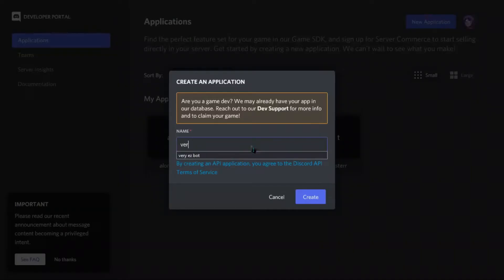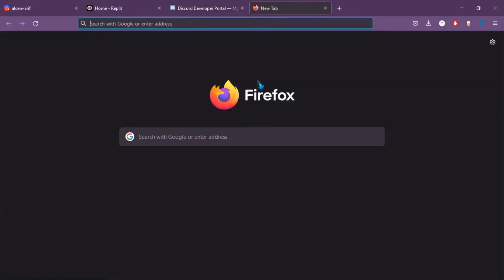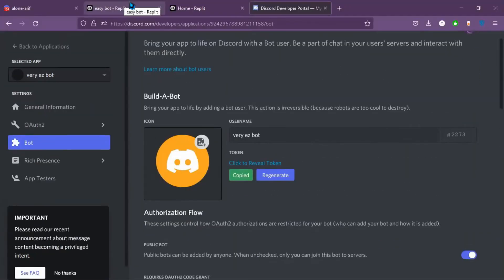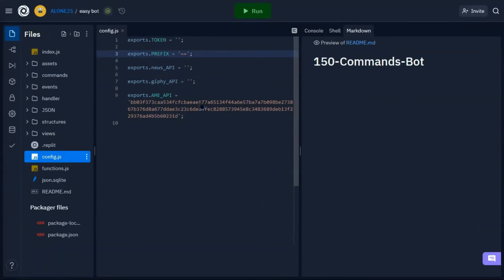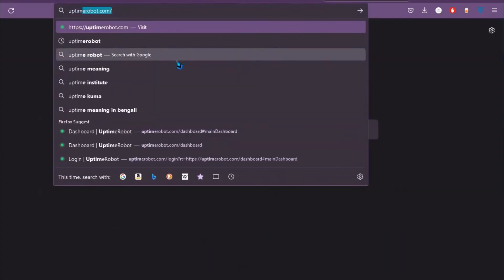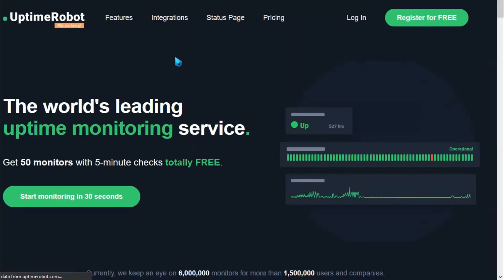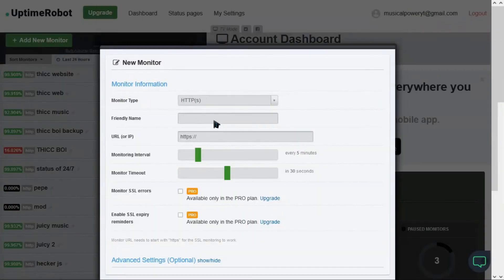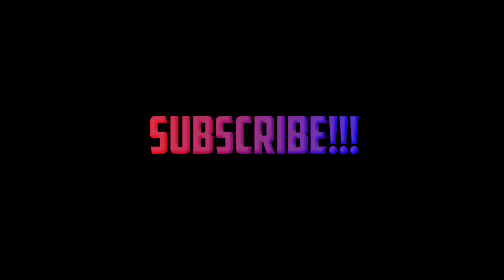How to Make a Discord Bot in 2 minutes!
Now you can make a discord bot that has over 150 commands in under 2 minutes!

Steps:
1. then make a app and copy the token and invite to your server.

2. Fork the repl and paste your token and edit the prefix as you like.

4. To make the bot online forever go and make a account then make a new monitor using the web link in replit.

PC specs:
asus x556u
core i3
1TB HDD
RAM 4GB